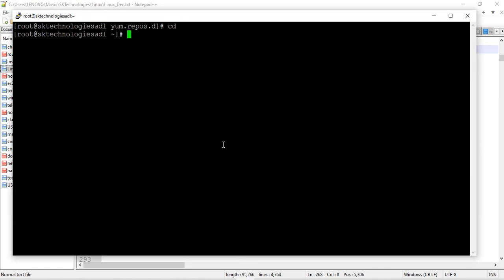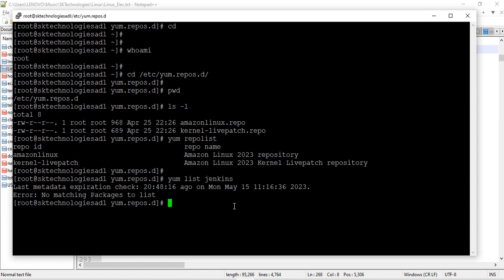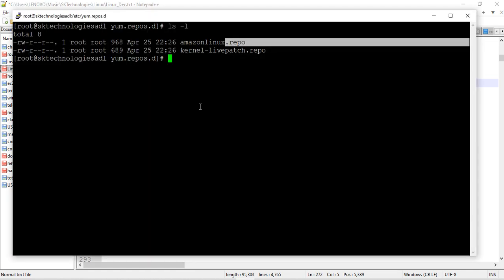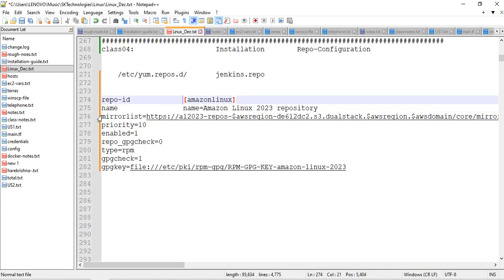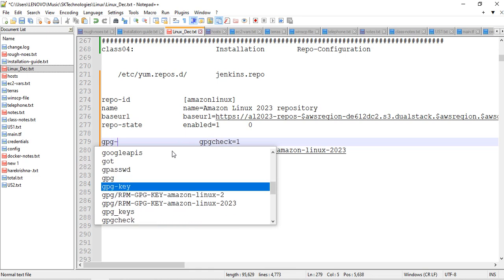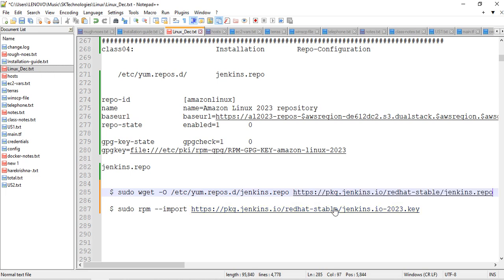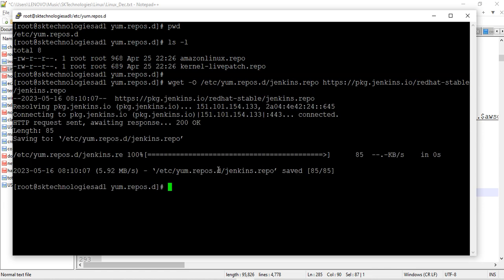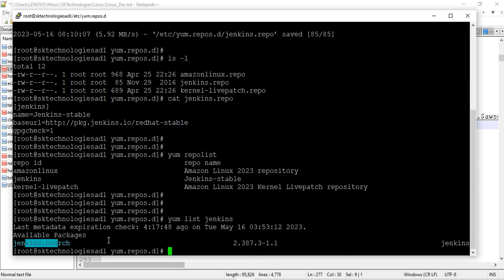SKTech Installation YUM class 04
class04:      Installation   Repo-Configuration

 /etc/yum.repos.d/   jenkins.repo

repo-id    [amazonlinux]
name    name=Amazon Linux 2023 repository
repo-state   enabled=1  0

gpg-key-state  gpgcheck=1  0
gpgkey=file:///etc/pki/rpm-gpg/RPM-GPG-KEY-amazon-linux-2023

jenkins.repo